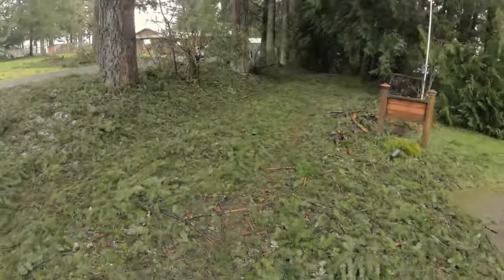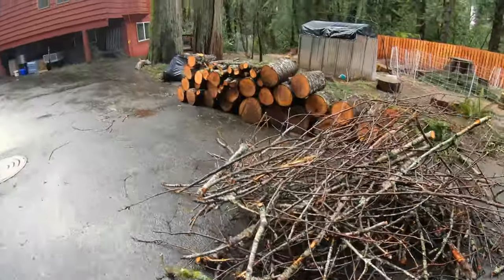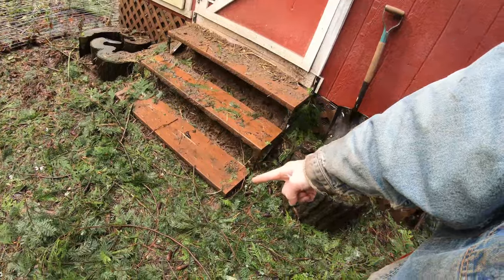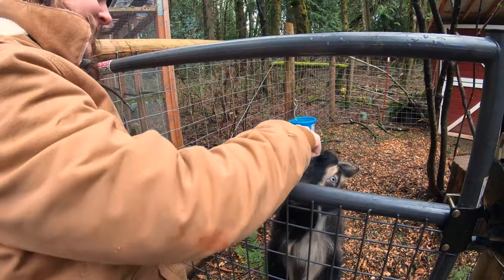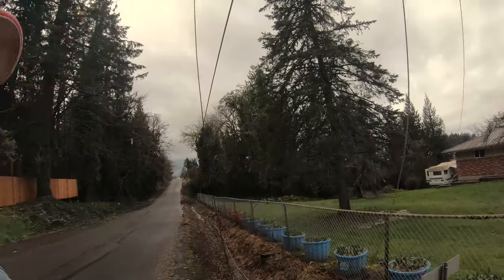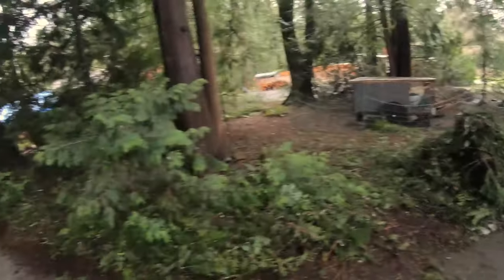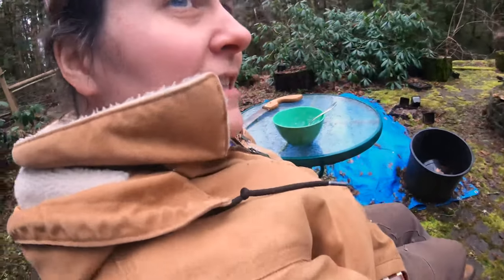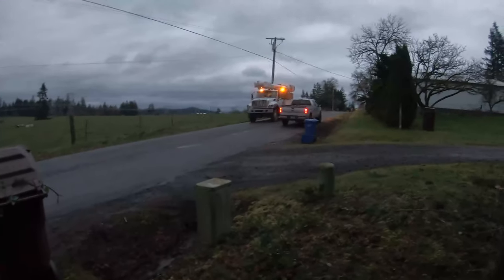Homestead Storm Clean Up One Week In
Our regular chores still have to get done.  This storm disaster recovery just adds new ones.

Music: Hounds by Silent Partner, My Trains A Comin by Unicorn Heads